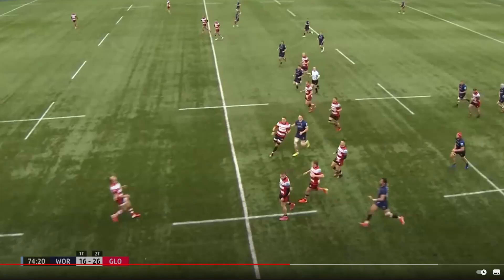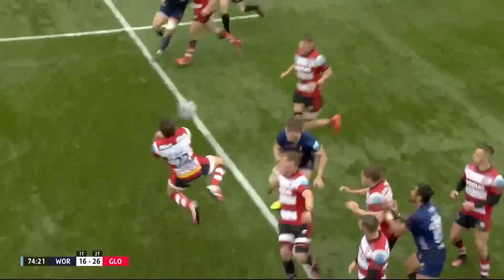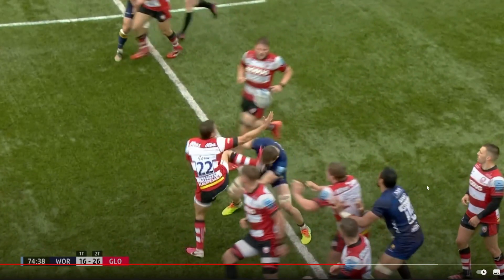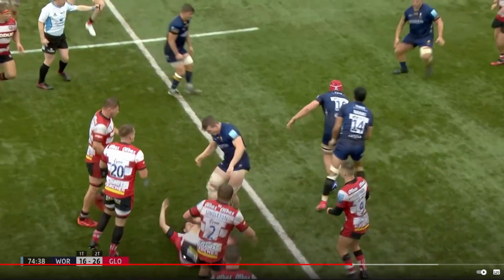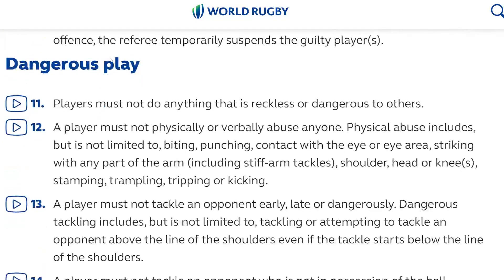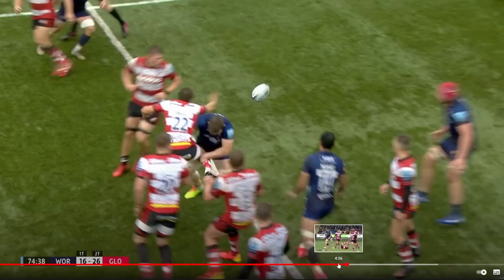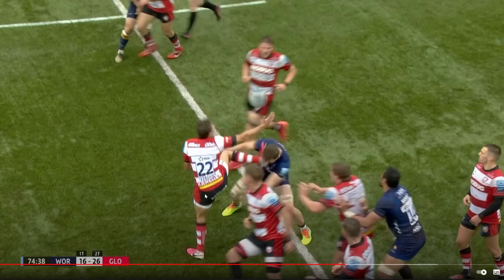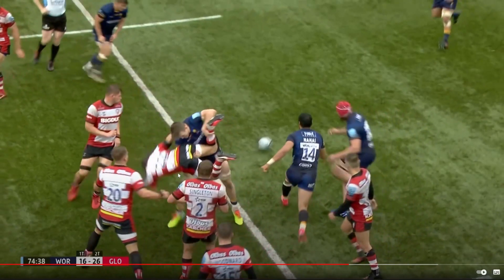Is This a Red Card!? | Worcester vs Gloucester | Rugby Union Big Tackles | Rugby Union Analysis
The English Premiership Rugby is an English professional rugby union competition. The Premiership consists of thirteen clubs, and is the top division of the English rugby union system. Premiership clubs qualify for Europe's two main club competitions, the European Rugby Champions Cup and the European Rugby Challenge Cup. In this video we analyse whether a Gloucester and Worcester player deserved red cards for action that happened in their game at the weakened. What do You think?